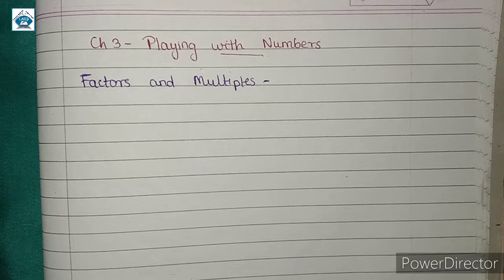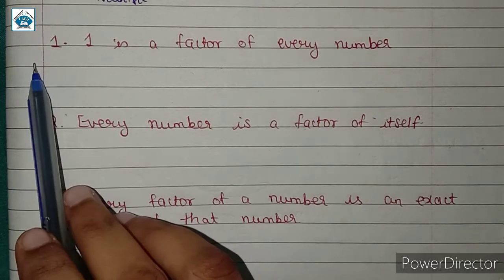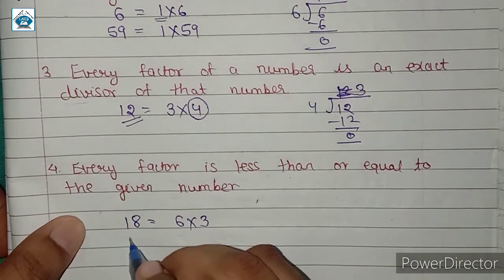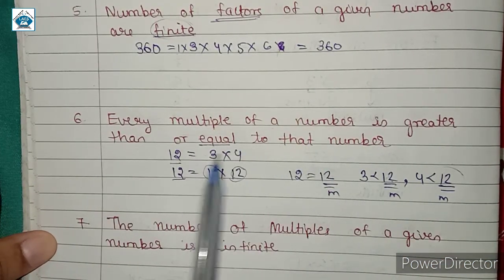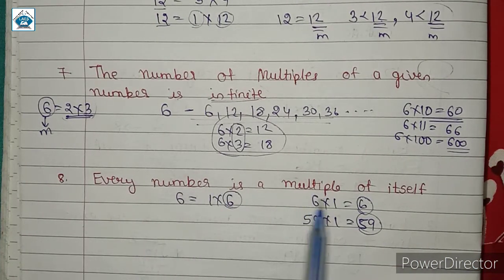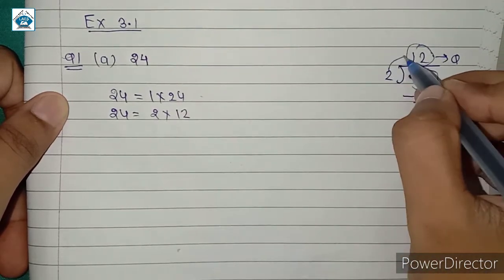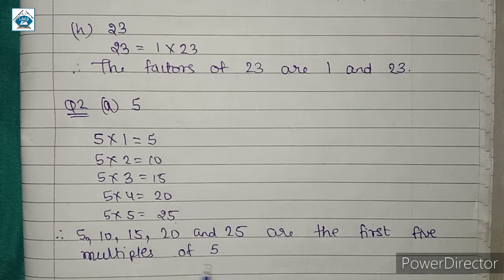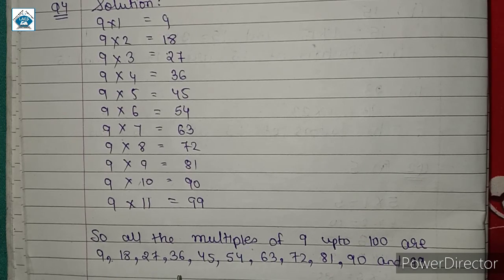Std 6th Maths Ch-3 Playing With Numbers Part-1